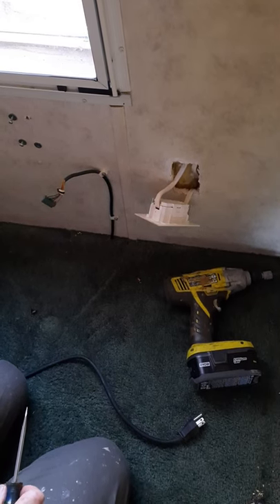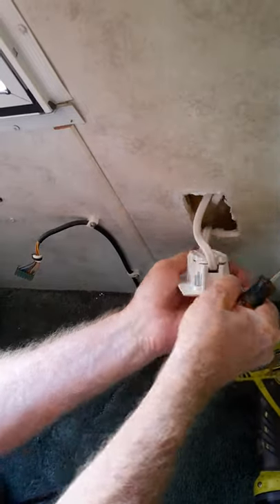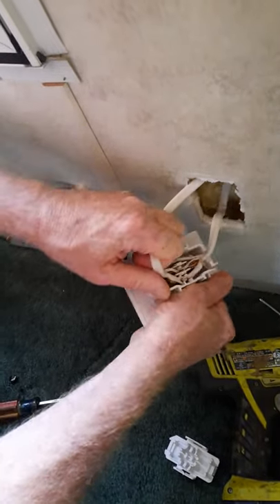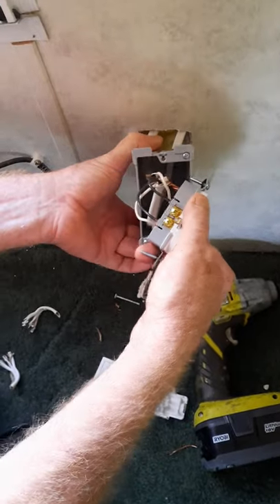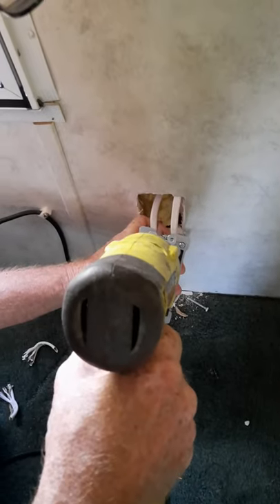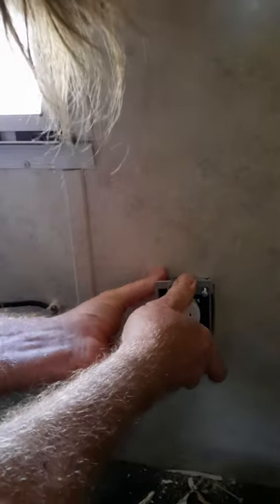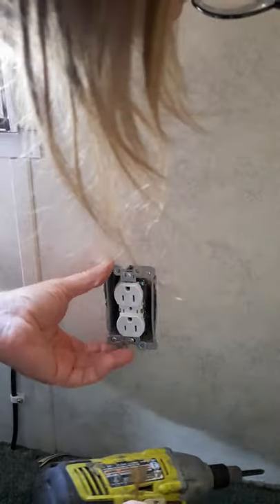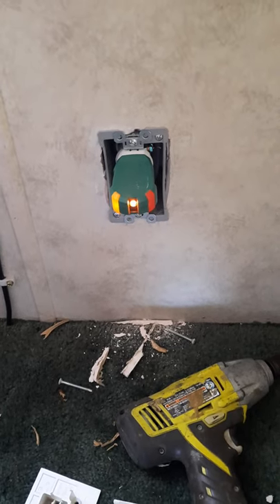DIY replacing an outlet in a mobile home.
Ignore the beeps. My UPS was mad.